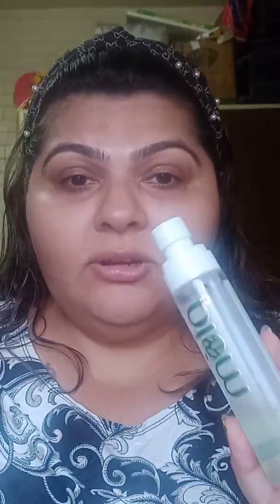My first youtube video || Daily basic makeup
This is my first ever live makeup tutorial. Please shower your love n blessings and forgive any flaws and cam quality.

If this takes off, I promise to better the camera and sound quality